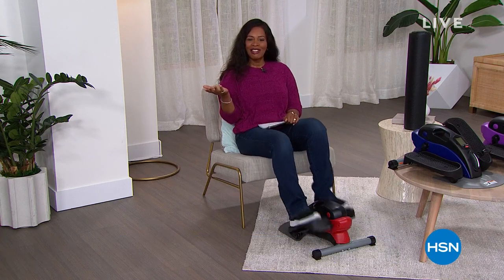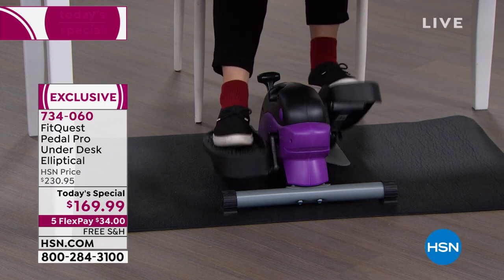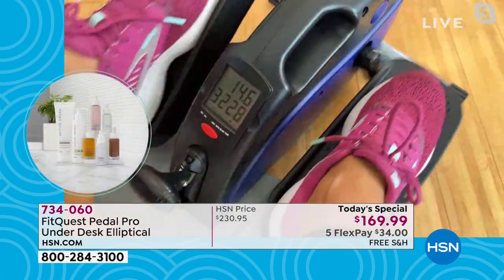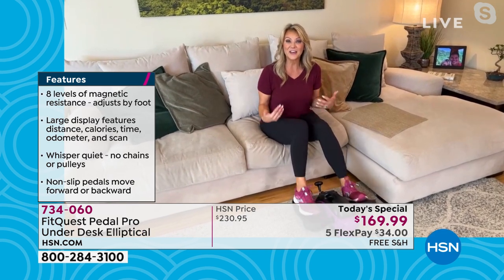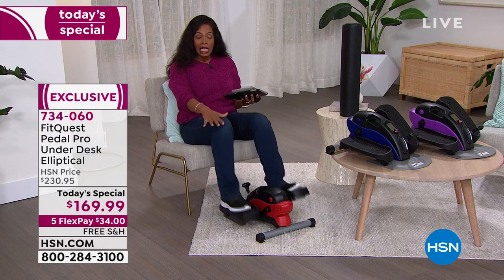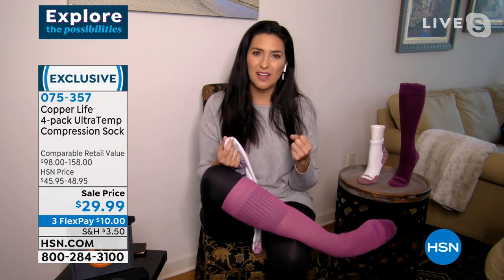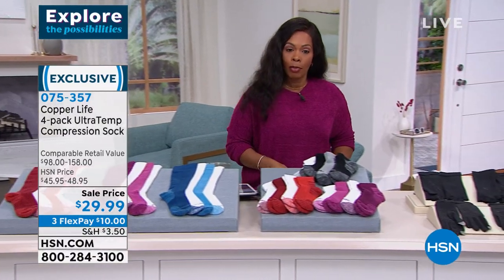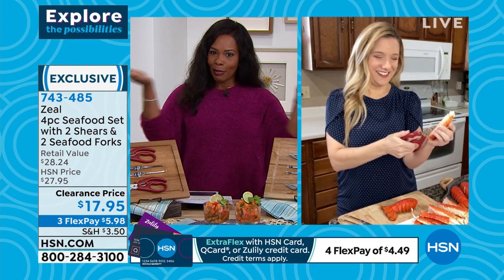HSN | Daily Deals & Top Finds 01.11.2022 - 01 PM